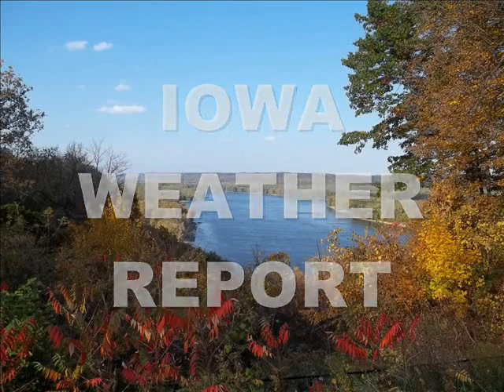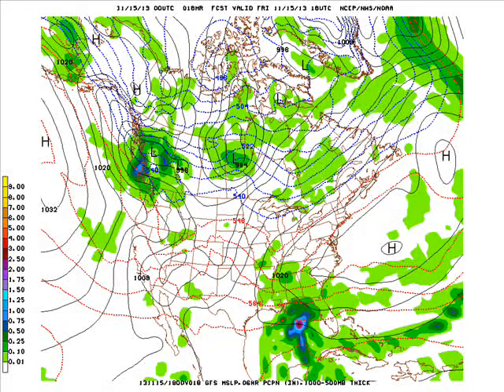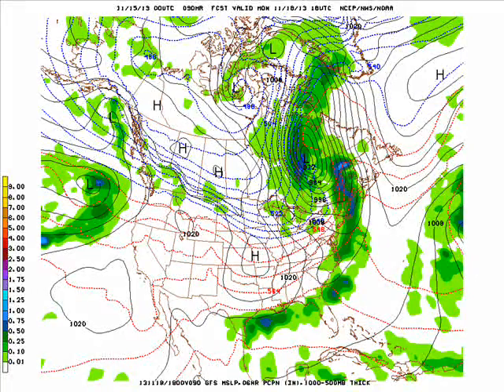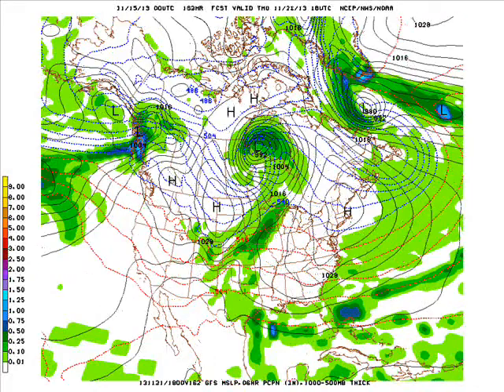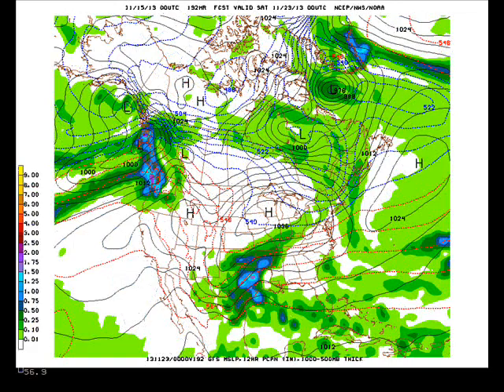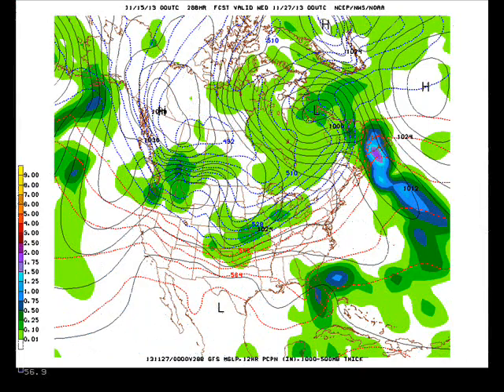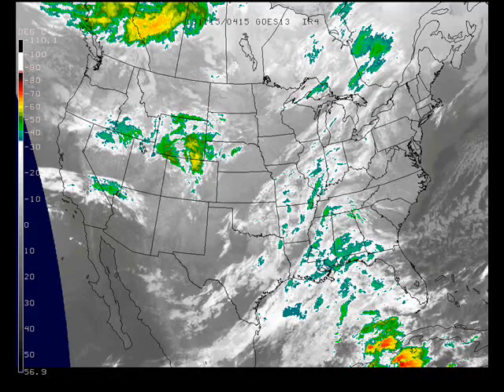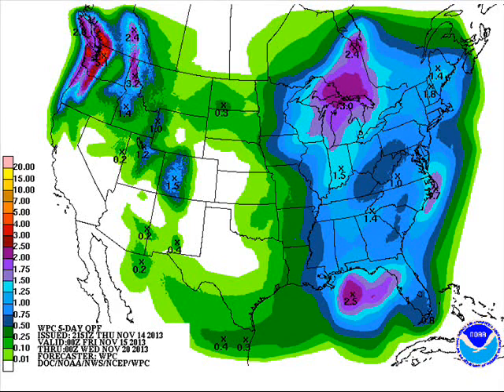Iowa Weather Report November 15th 2013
Iowa Weather Blog's Iowa Weather Report looking ahead at Forecasts and trends off the 00z GFS Model Run with the 48 hour regionwide forecast. The music in the forecast section is titled "Pacific Blue" last used October 28th. I have a license to use the music from Stock Music.com.